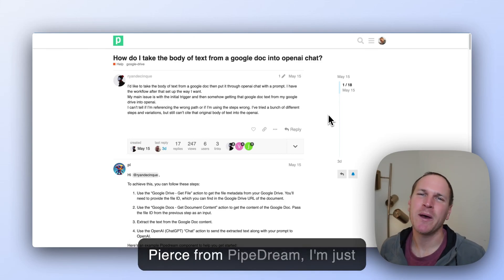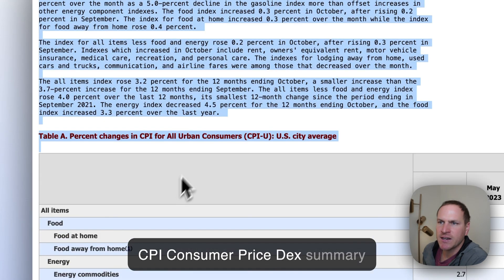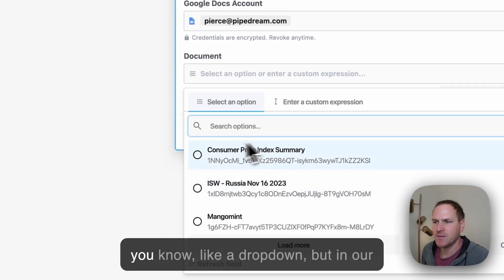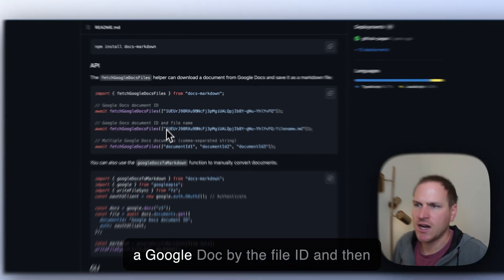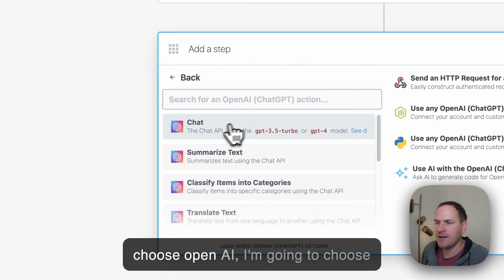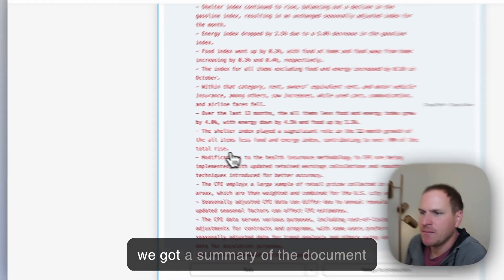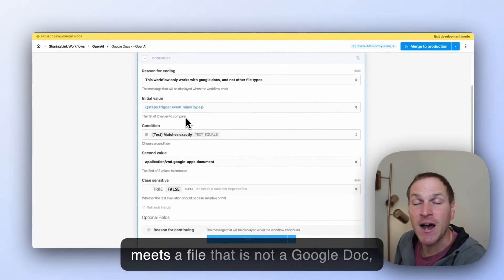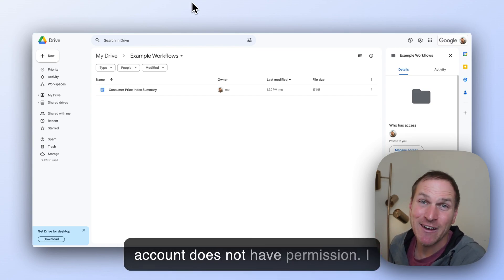Feed Google Docs into OpenAI